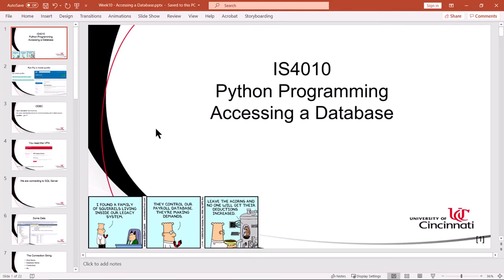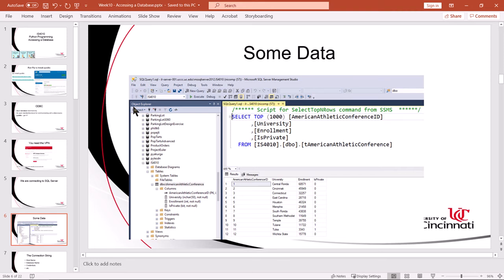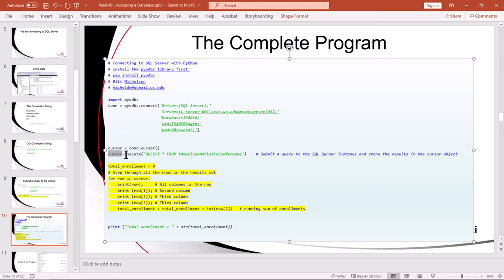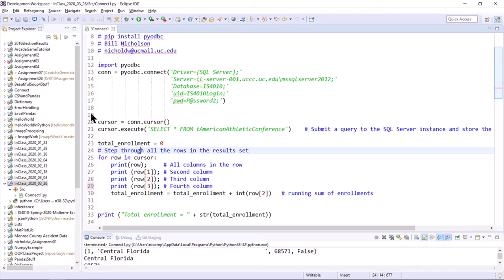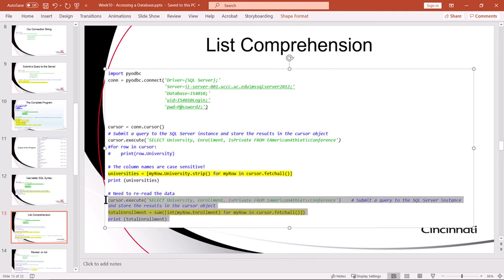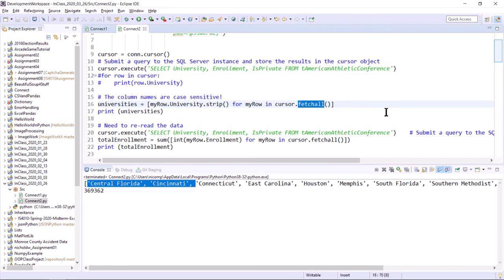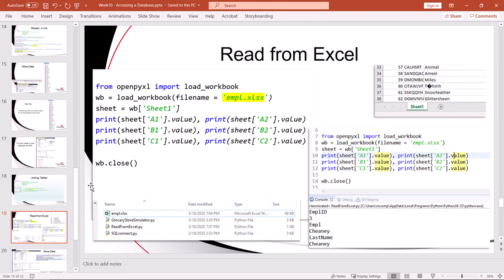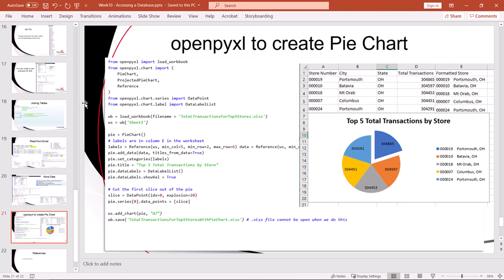Accessing a Database